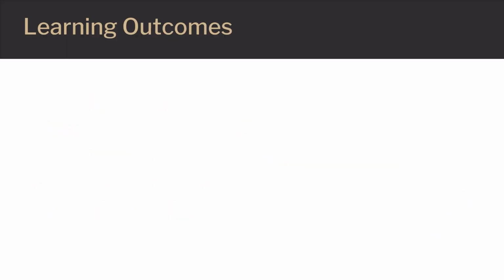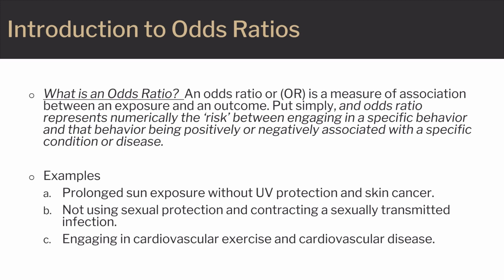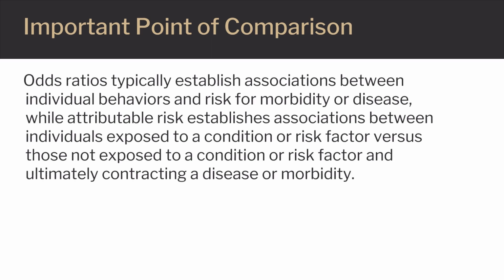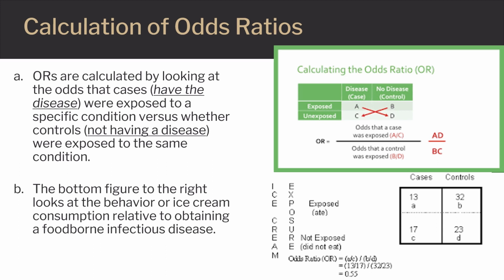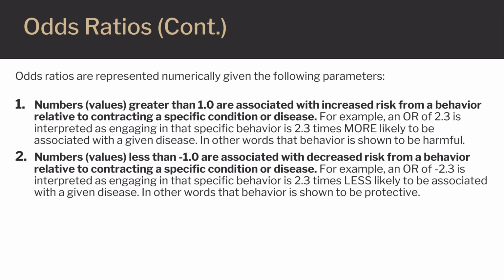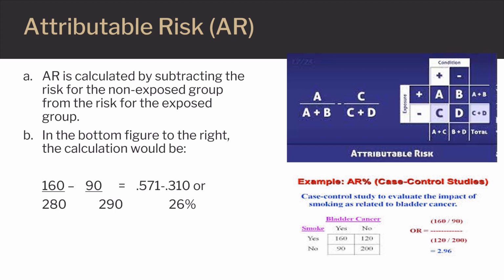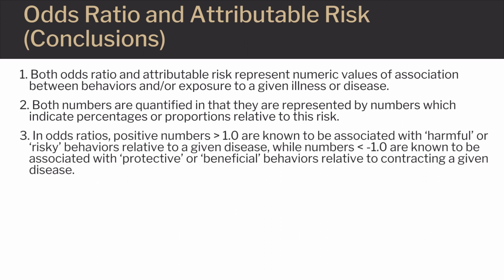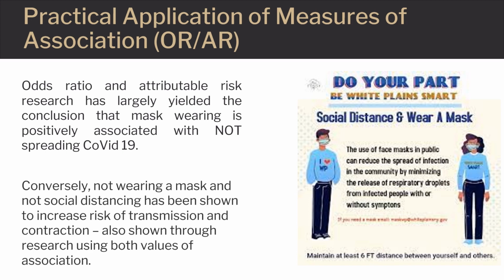Basic Epidemiologic Terms and Concepts: Measures of Association-Odds Ratio and Attributable Risk.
The learning outcomes of this presentation are to:
1. Understand two of the more meaningful measures of association; an Odds Ratio, and Attributable Risk.
2. Understand how each measure of association is calculated generally, and how each seeks to establish strength of association between varying levels of cause and effect, and
3. Understand how each type of measure effectively contributes to the diverse human and clinical science fields from health promotion to surveillance in epidemiology.